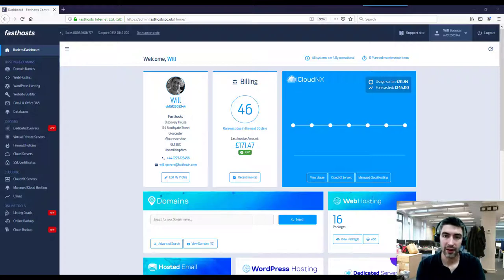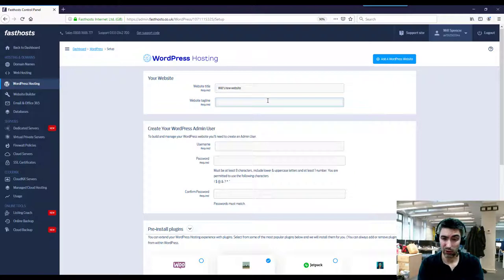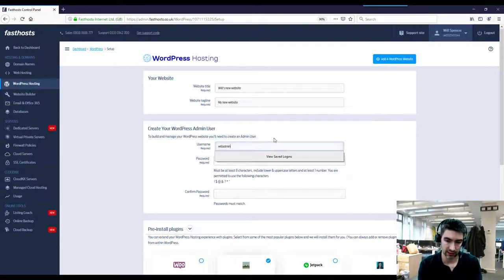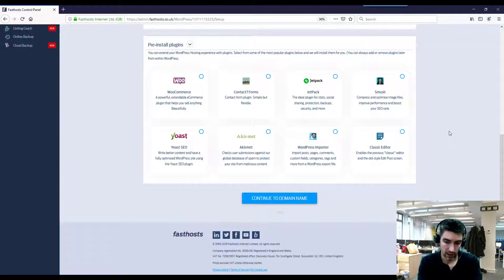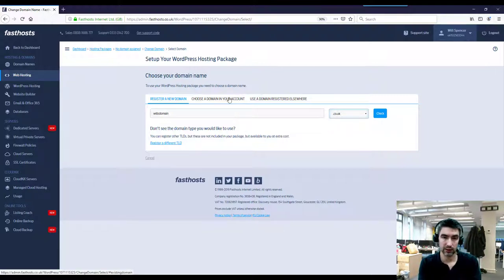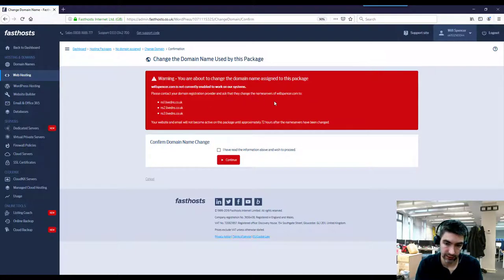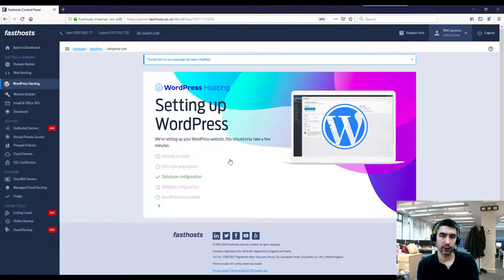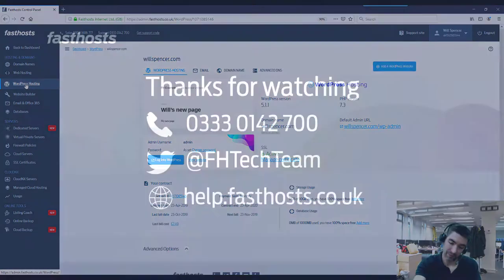Setting up your new Fasthosts WordPress Hosting package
Once you have added a new Fasthosts WordPress Hosting Package, you will need to go through an initial setup before you can start building your new WordPress Hosting site. This video will show you how.

Prefer a text guide?

If you have any questions or feedback, please contact our 24/7 support team. There are 3 ways to contact support:

(You must be logged into your account and chat is available Monday - Friday 09:00 - 18:00 GMT)

(24/7 and you must be logged into your account)